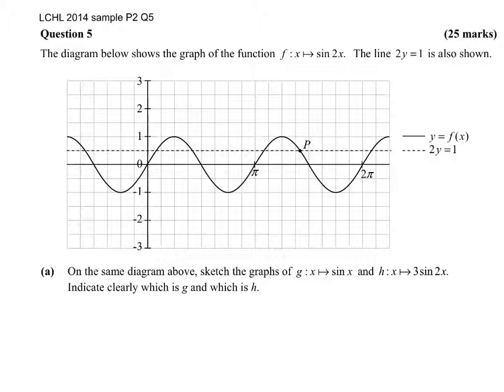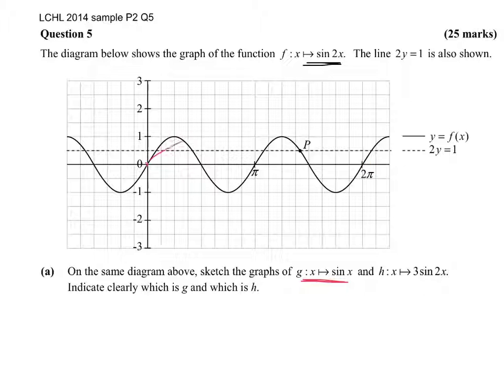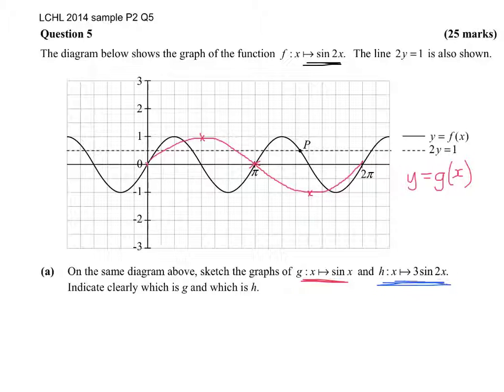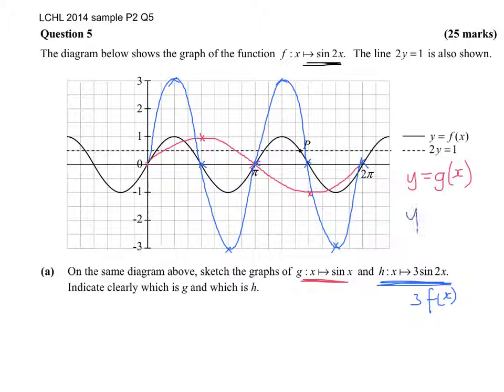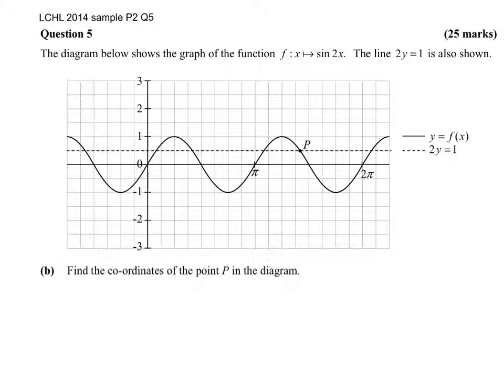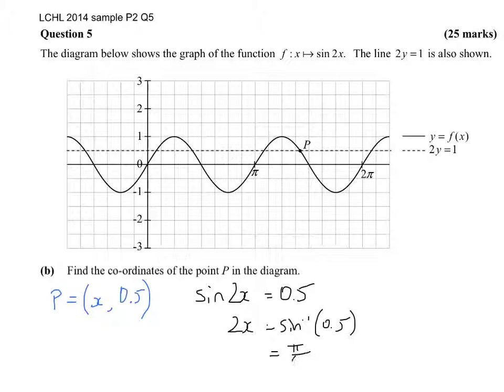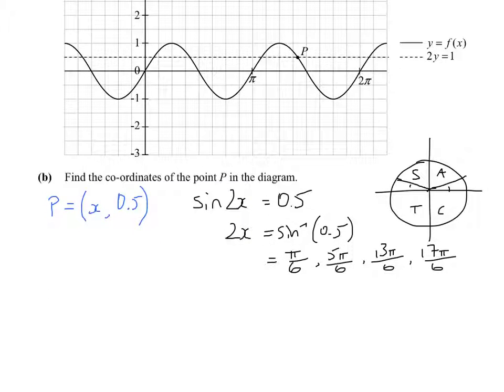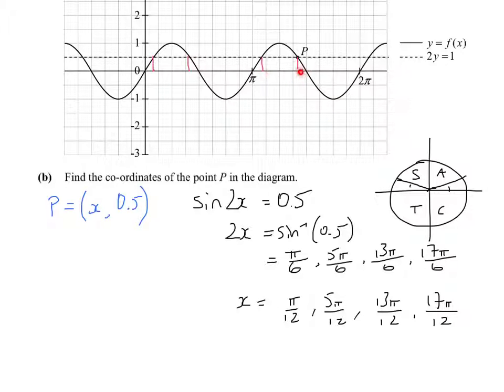LCHL 2014 phase3 sample P2 Q5